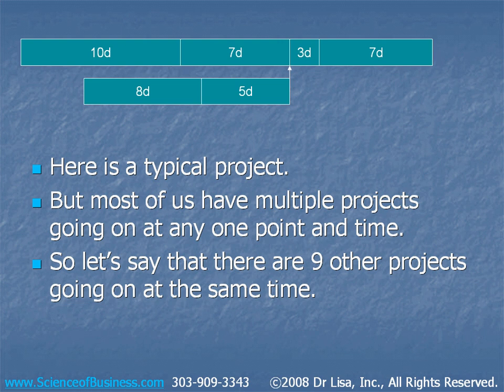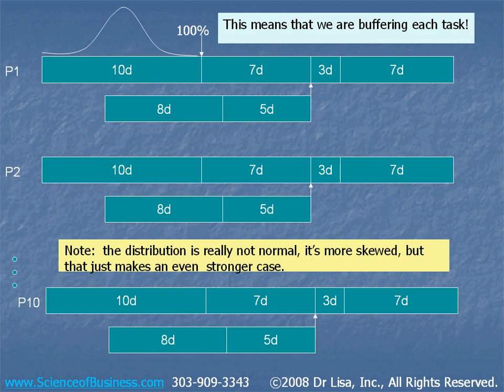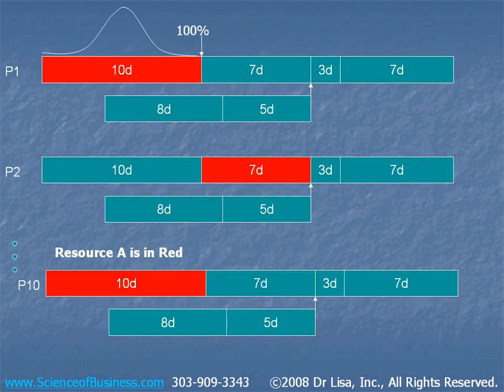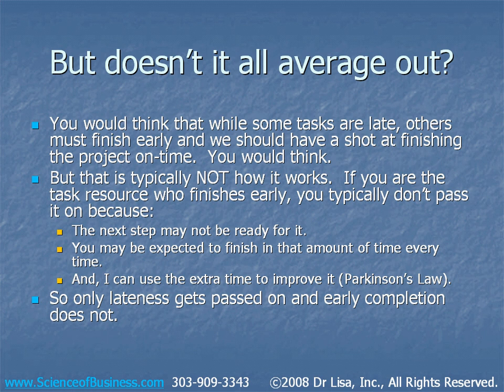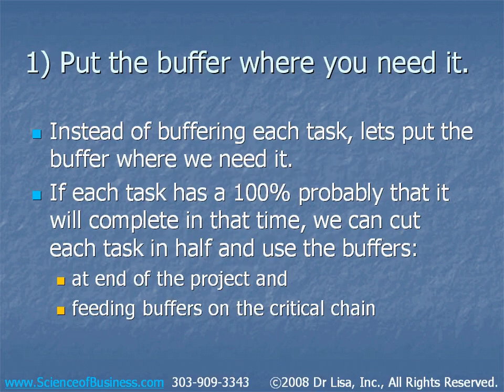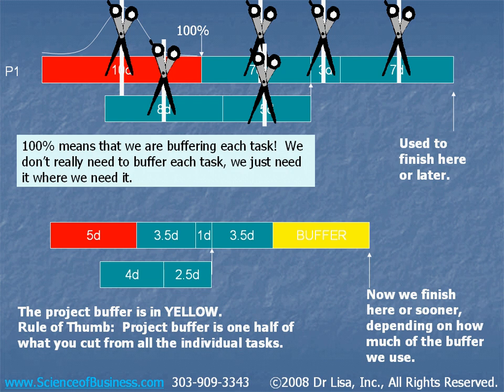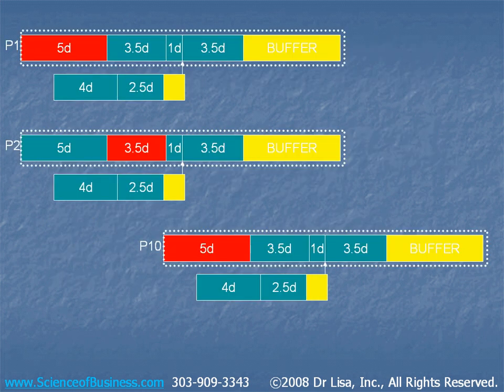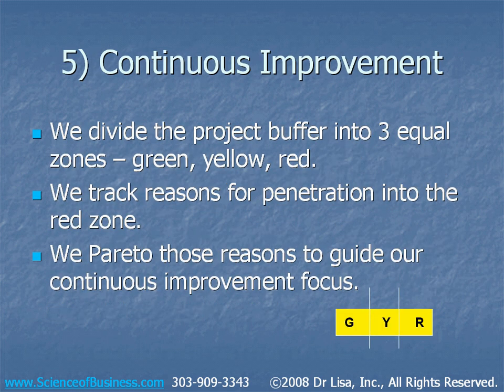9 Minute Summary Critical Chain Project Management CCPM Overview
This is a brief 9 minute overview of Goldratt's Theory of Constraints Critical Chain Project Management (CCPM).